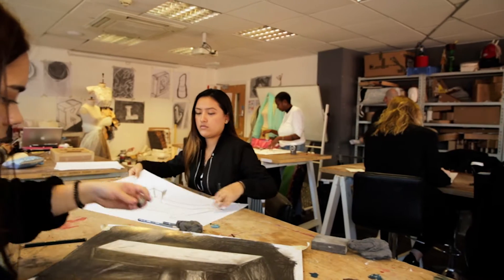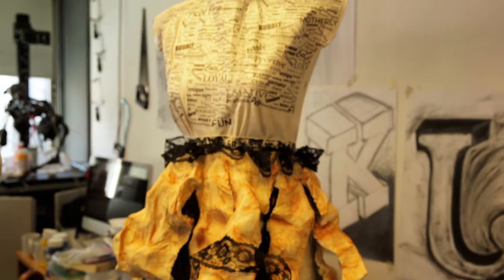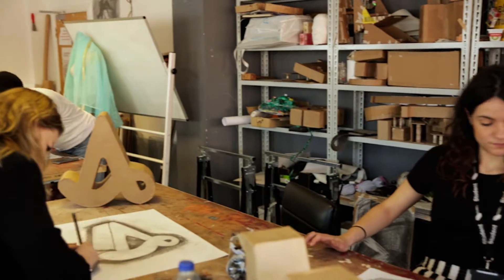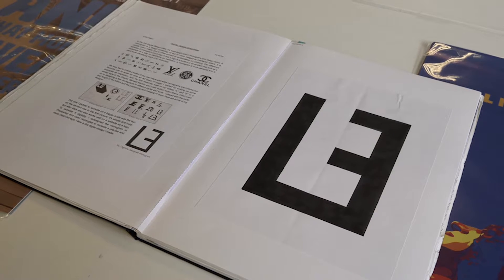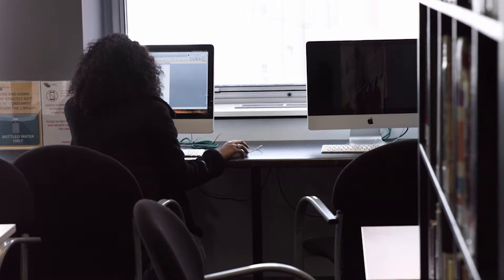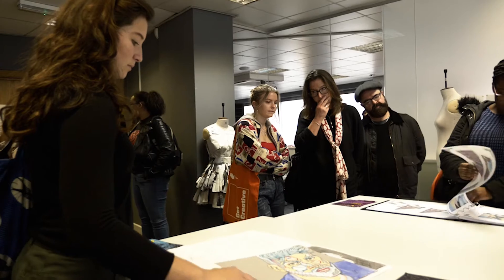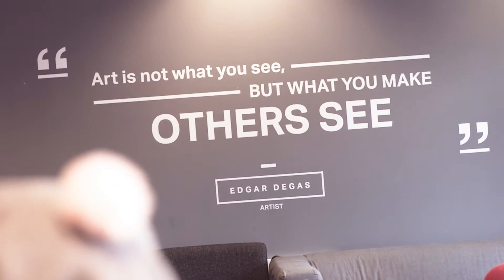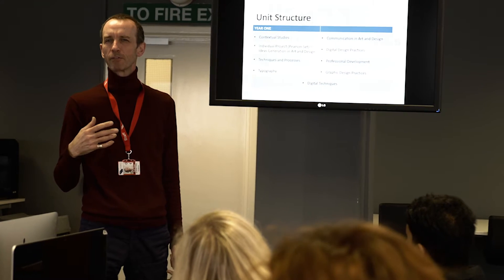LCCA LIFE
Want to know more about LCCA? Check out what our students have to say about life at LCCA.

We develop the next generation of media, fashion, photography and graphic design professionals in the heart of London.

Tag post to show your LCCALife

Follow us and discover more LCCALIFE